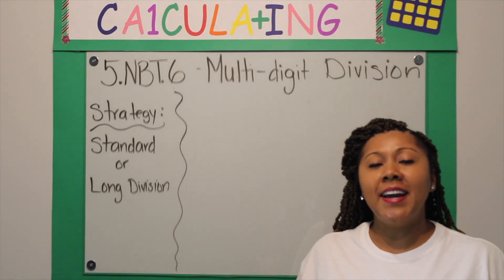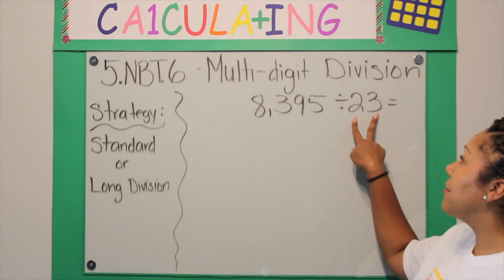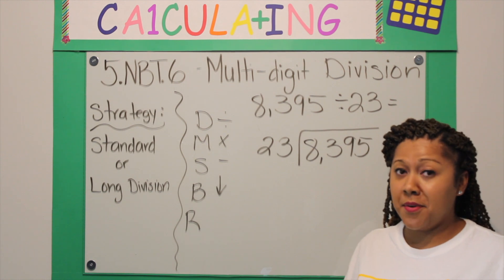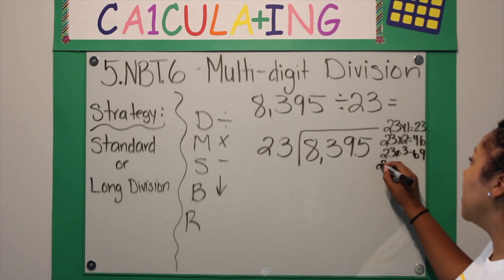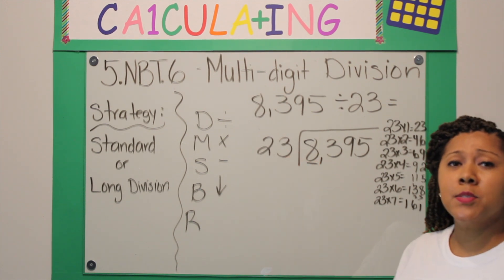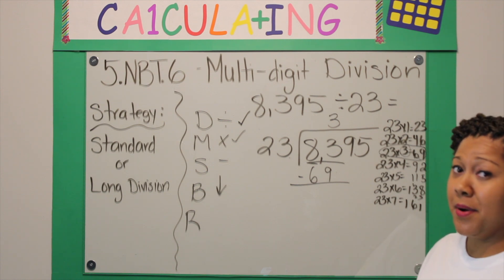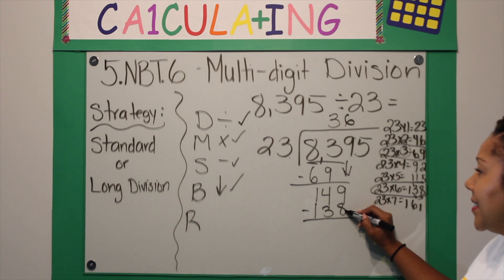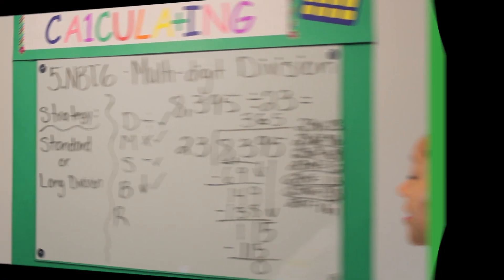Long Division with a 2 digit divisor!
Hey guys! In this video, I model how to divide a 4 digit dividend with a 2 digit divisor. This video can be useful for grades 4-6. There are Many strategies for dividing, but this is long division.

Follow my teacher page on instagram: @mathinthebig5